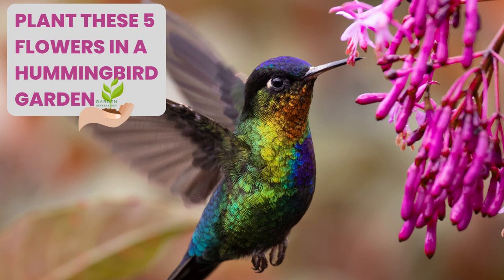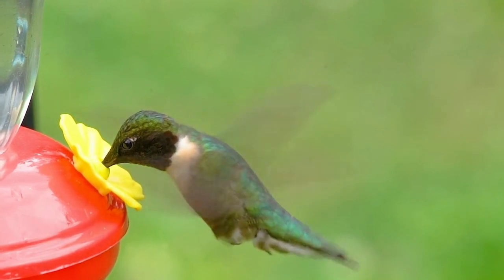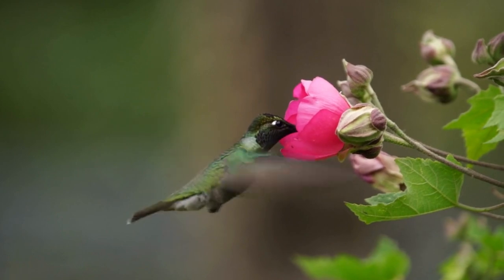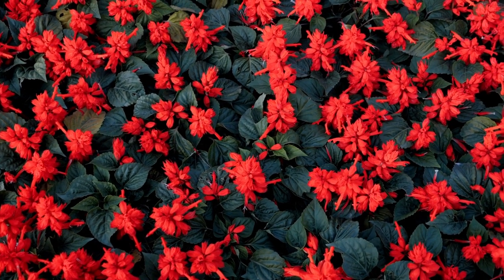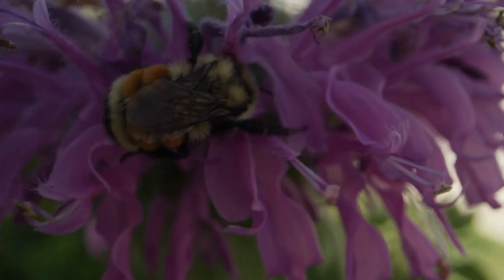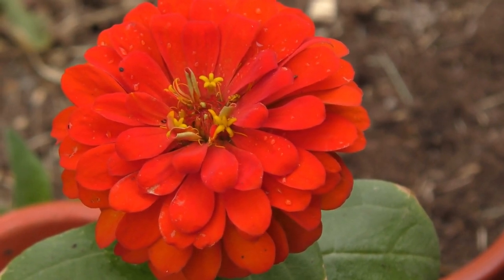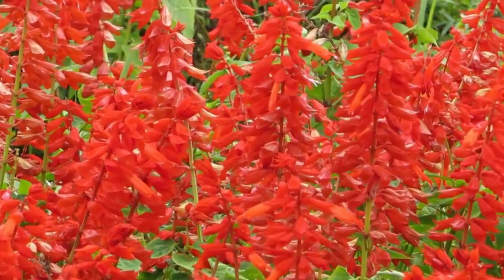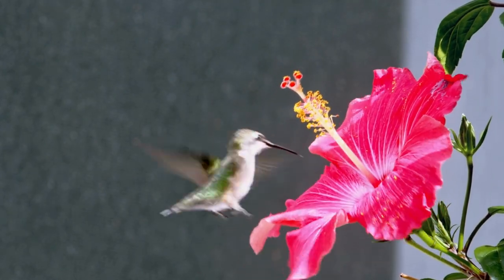Flowers to Attract Hummingbirds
Have you ever longed to bring a bevy of hummingbirds to your garden? This video explains HOW.

Hummingbirds love flowers that provide a readily available source of nectar,  their primary food source.  They are particularly drawn to flowers with bright colors,  and wide openings,  that make it easy for them to access the nectar with their long,  thin beaks.

Some characteristics of flowers that attract hummingbirds include the following:

1. Bright Colors.  Hummingbirds are attracted to brightly colored flowers,  especially in shades of red,  orange,  and pink.  These colors are easily visible to the birds,  and help them locate the flowers quickly.

2. Tubular or Bell Shape.  Hummingbirds prefer tubular flowers,  making it easier for them to access the nectar.  This shape allows the birds to extend their long,  thin beaks into the flower to reach the nectar.

3. Strong Fragrance.  Hummingbirds are also attracted to flowers with a strong fragrance.  The fragrance helps the birds locate the flowers and can also serve as a cue that the flower contains nectar.

4. High Nectar Content.  Hummingbirds are primarily attracted to flowers with high nectar content.  Flowers with a high nectar content provide the birds with more energy and can help them conserve their energy while they feed.
Here are five stunning flowers that thrive in eastern North Carolina landscapes, and better yet, will attract hummingbirds:

1. Cardinal Flower.  Lobelia cardinalis,  the cardinal flower,  is an upright perennial that produces spikes of brilliant red,  tubular flowers in late summer to early fall.  The fragrant flowers are highly attractive to hummingbirds and other pollinators.  It grows best in full sun to partial shade.

2. Beebalm.  Monarda,  or bee balm,   is an aromatic perennial that produces clusters of brightly colored,  tubular flowers in shades of pink,  purple,  and red.  The fragrant flowers bloom in late spring to early summer and are highly attractive to hummingbirds and other pollinators.  Beebalm loves the full sun but will adapt to partial shade.

3. Zinnia,  or Zinnia Elegans.  These lovely annuals produce brightly colored,  daisy-like flowers in numerous colors,  including red,  orange,  pink,  and yellow.  The flowers are highly attractive to hummingbirds,  and other pollinators,  and have a light,  sweet fragrance.  Zinnia prefers at least six hours of direct sunshine every day.

4. Fuchsia is an annual that produces pendulous,  tubular flowers in shades of pink,  purple,  and red.  The fragrant flowers are highly attractive to hummingbirds and other pollinators.  They require the full sun,  but it will tolerate full sun in the morning with a shady afternoon.

5.  Scarlet sage.  Salvia splendens,  the scarlet sage,  is an annual that produces spikes of brightly colored,  tubular flowers in shades of red and scarlet.  The fragrant flowers are highly attractive to hummingbirds and other pollinators.  This flower is a sun-lover that can tolerate day-long sunshine.

Hummingbirds enjoy the lovely flowers here in eastern North Carolina.  They search for flowers that bloom at the time they need food.  By planting various hummingbird-friendly flowers,  you can create a beautiful and inviting garden that provides the birds with a reliable food source from spring through summer.